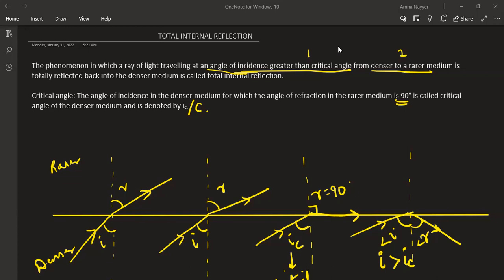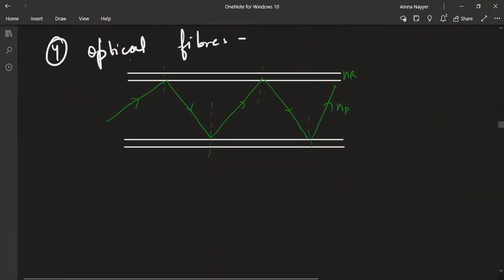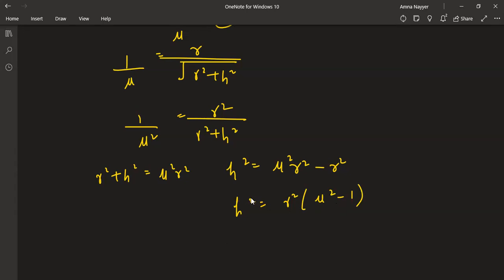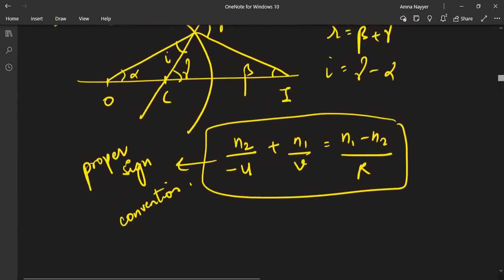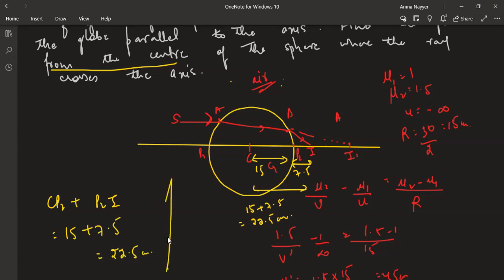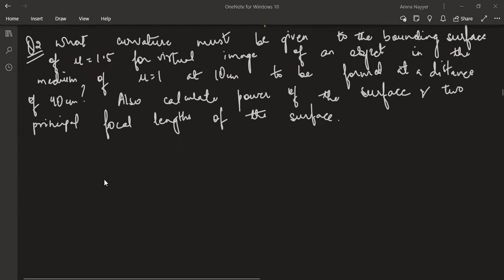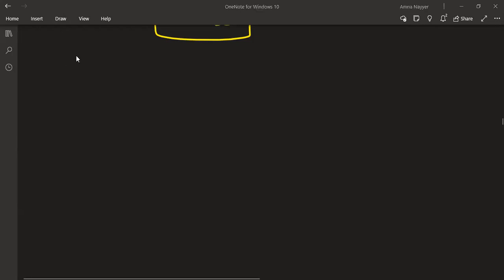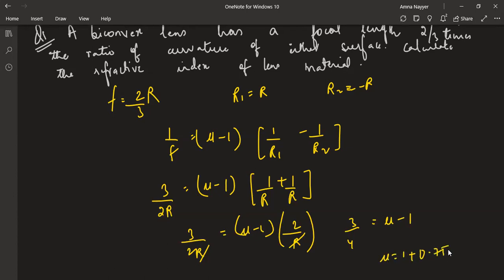Learnivio | Total Internal Reflection | 12th MEC | 05-01-2023